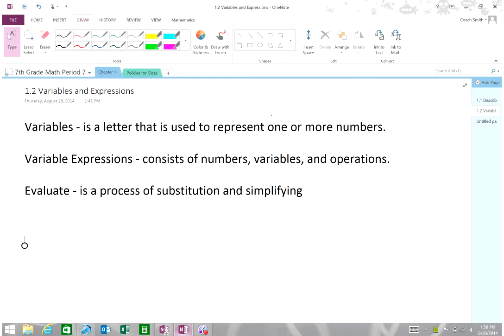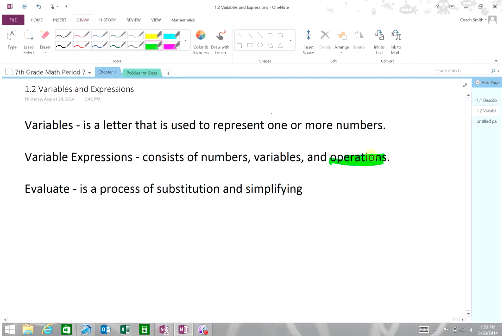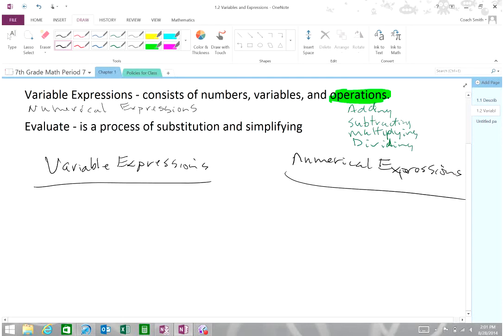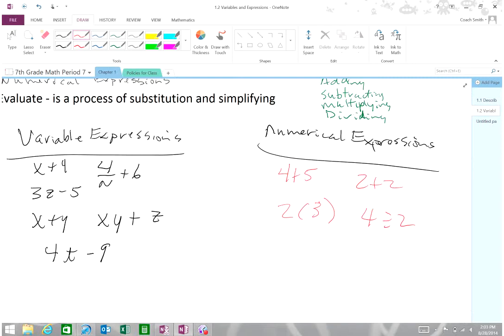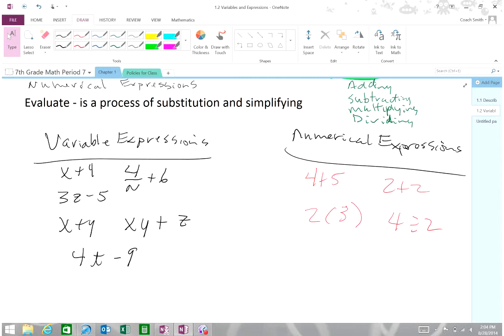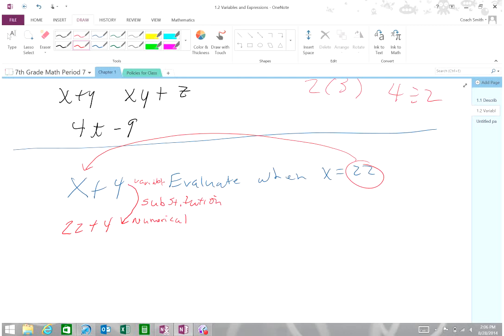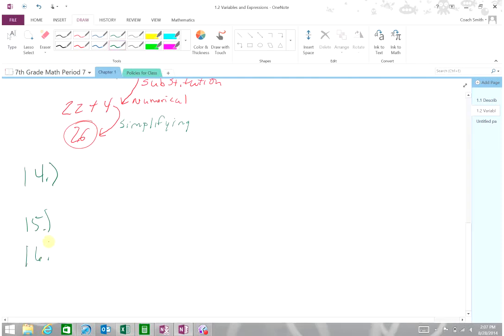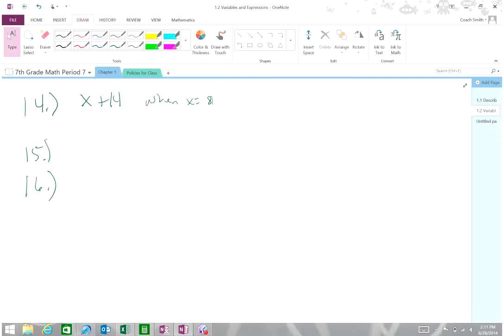1.2 Variables and Expressions 2014